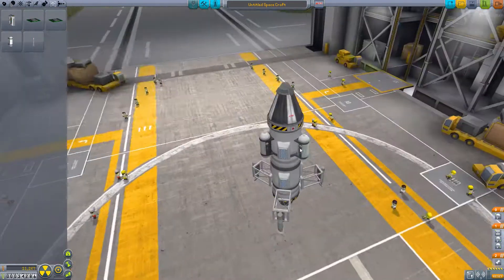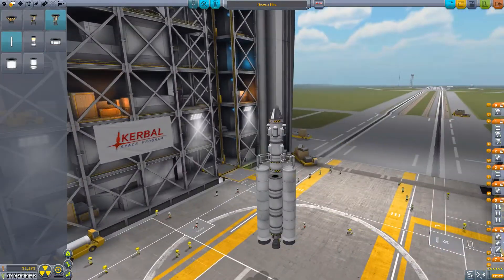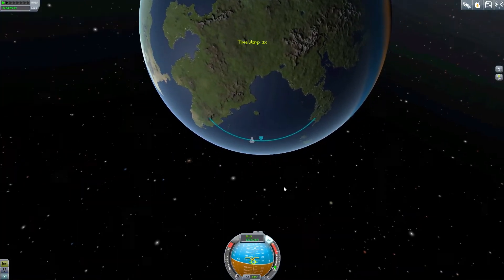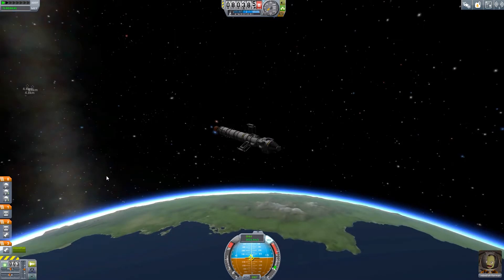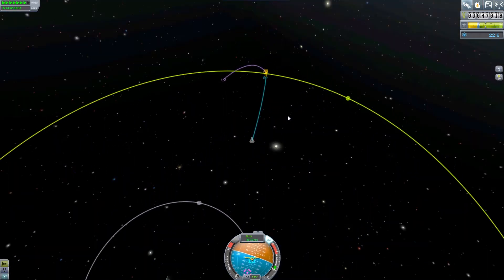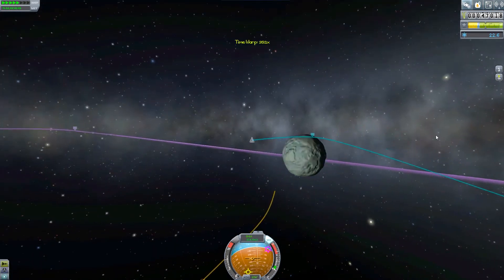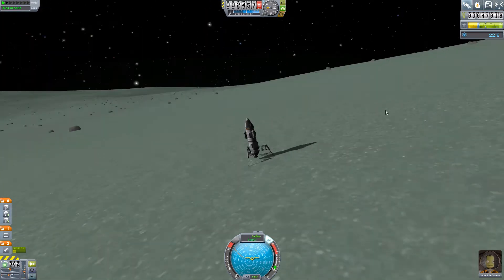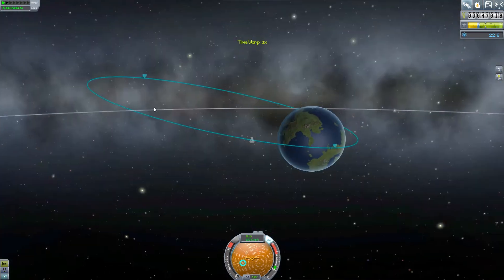KSP - Hard Mode Career [Ep 2 - To Minmus]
The next episode of my "Hard" mode career in Kerbal Space Program! Enjoy, and tell me what you think of the editing style! :D